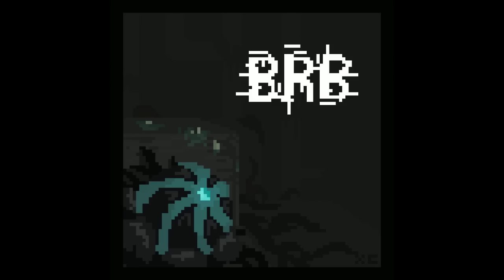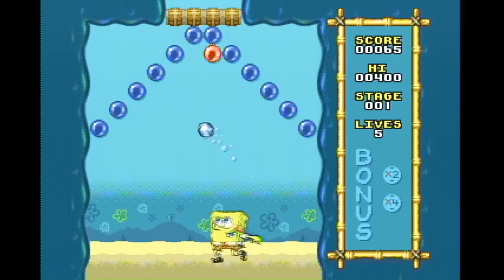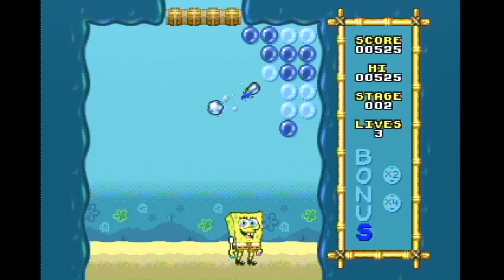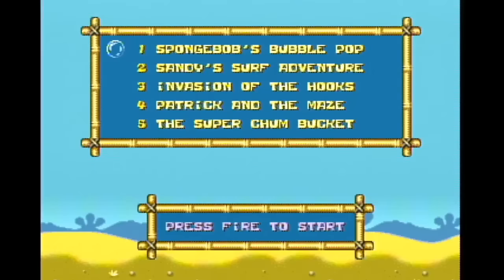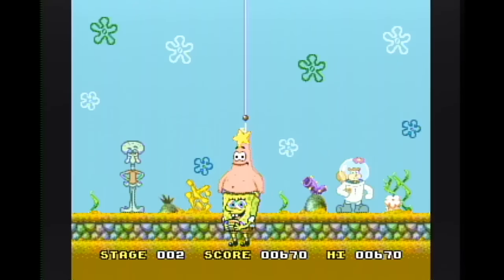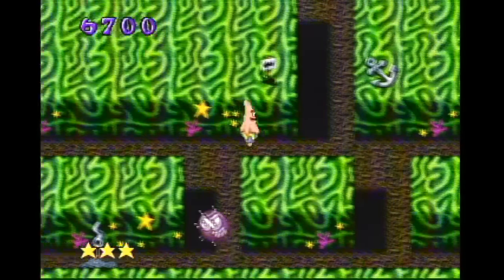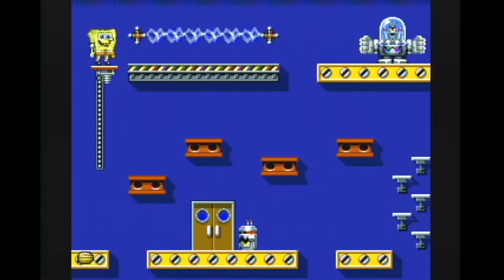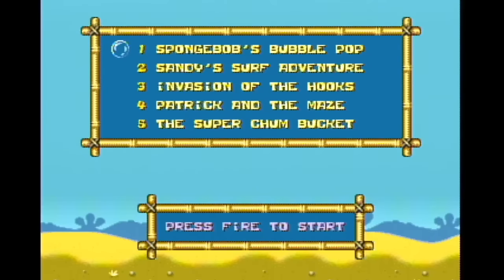[Vinesauce] Vinny - Spongebob Squarepants Plug & Plague 5-in-1 TV Game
Vinny streams Spongebob Squarepants Plug & Play 5-in-1 TV Game live on Vinesauce!
YouTube Gaming and Twitch Livestream of Spongebob Squarepants Plug & Play 5-in-1 TV Game! This is a plug-and-play video game console, the stream was recorded/edited by Vappyvap (Vappyvap88).
Stream date: October 17, 2016
Draw something for the Vinebooru!